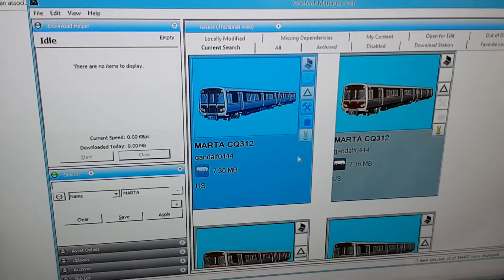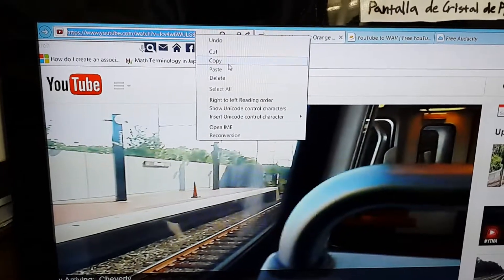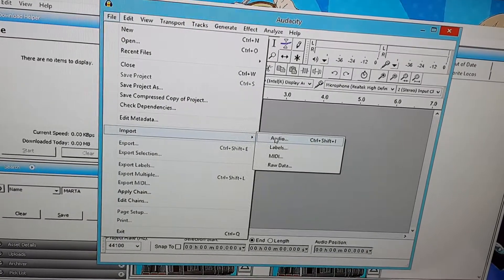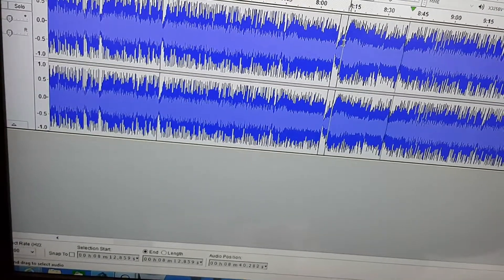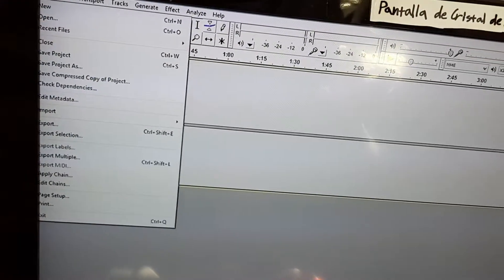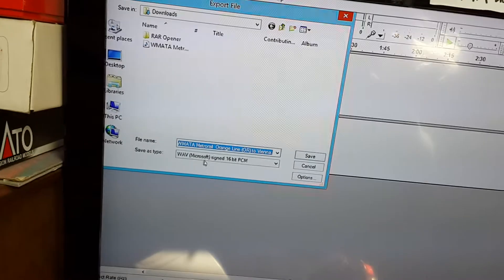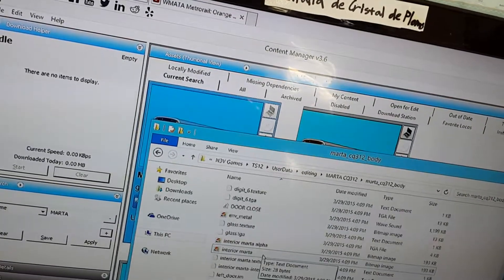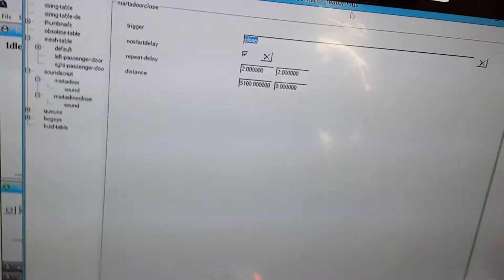Editing sound effects on Trainz 12 and sound error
In this video, you'll learn how to edit door open and close sounds on subway cars. Unfortunately, the one I used wasn't compatible with this method and created a sound glitch.